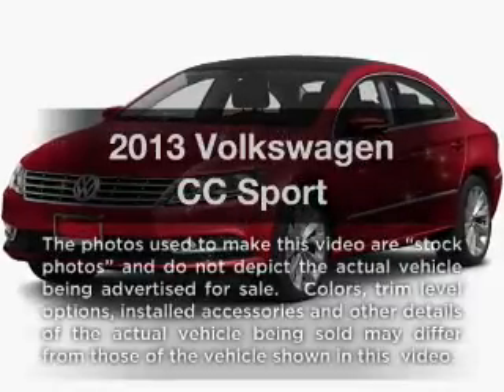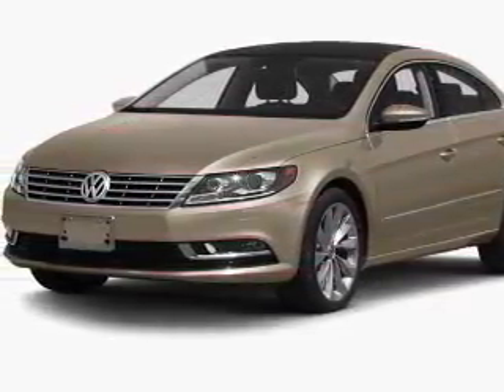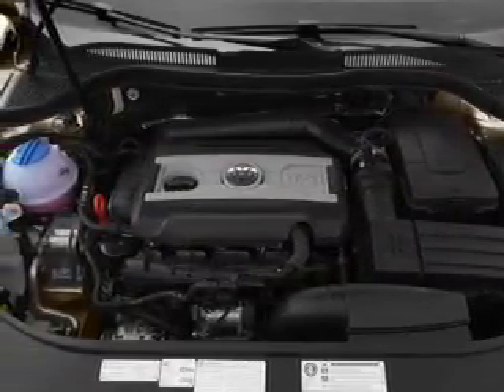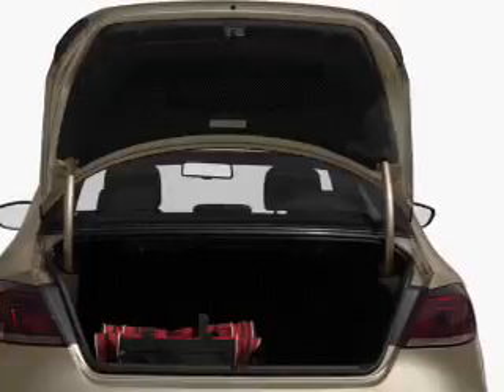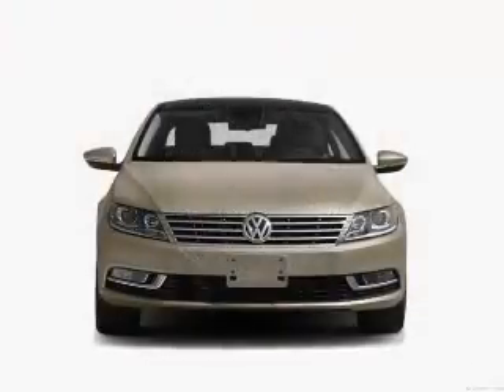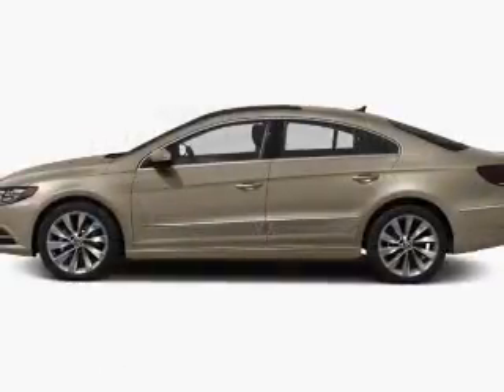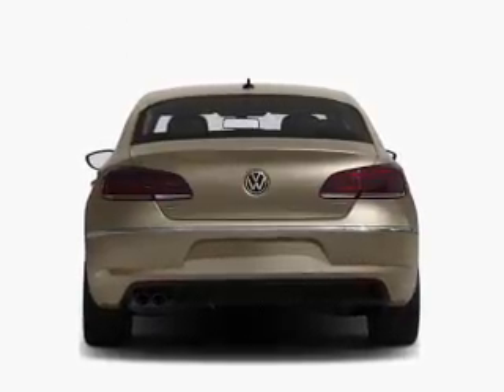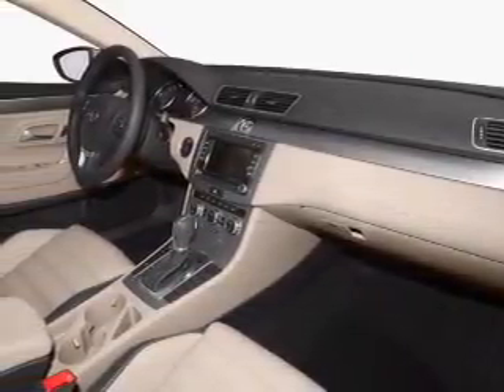2013 Volkswagen CC - Atlanta GA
Year: 2013
Make: Volkswagen
Model: CC
Trim: Sport
Engine: 2.0 liter inline 4 cylinder 16 valve
Transmission: 6-Speed Automatic with Auto-Shift
Color: Fortana Red
Mileage: 10
Address:
5901 Peachtree Industrial Blvd